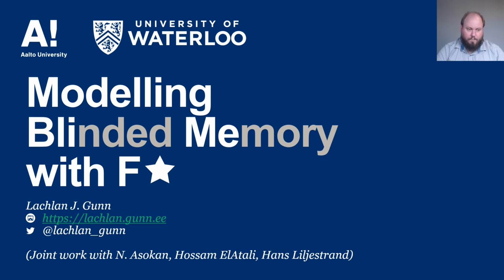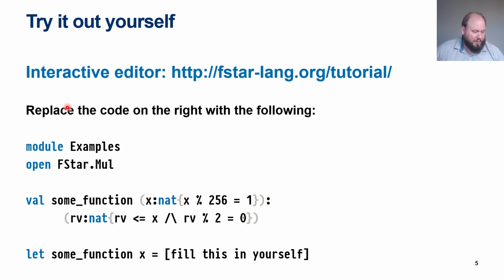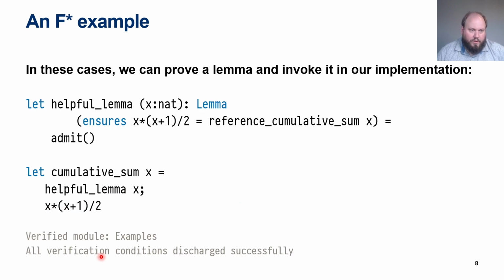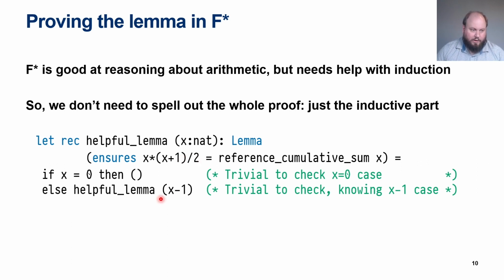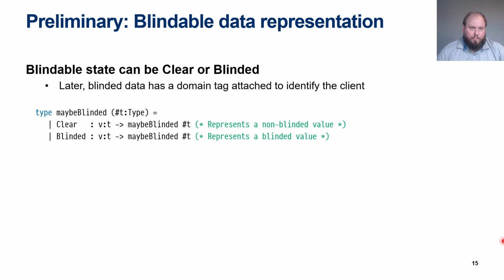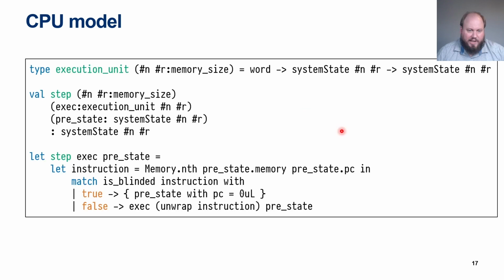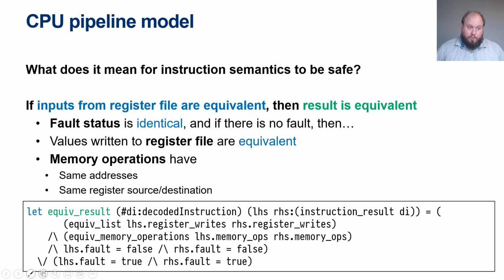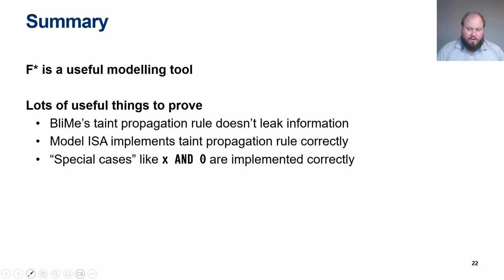Modelling Blinded Memory with F*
Blinded Memory is a new approach to secure outsourced computation by incorporating taint-tracking into a CPU so that client data cannot be exported from a server without encryption.

In this video, we show how we used the F* language to formally verify the soundness of BliMe's taint-tracking policy when applied to a model ISA, including both a short introduction to F*, as well as a summary of our model and proof.